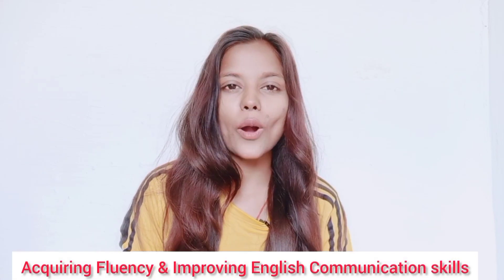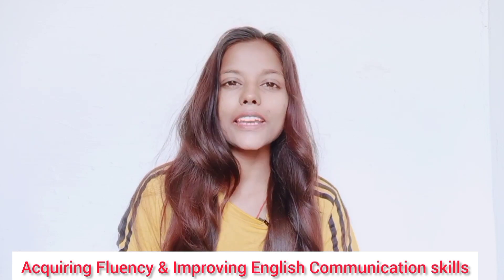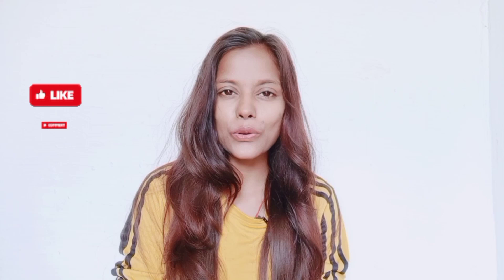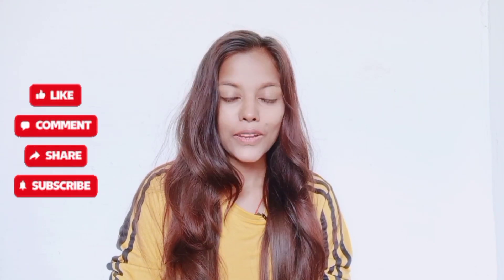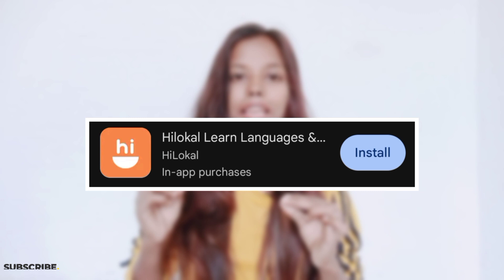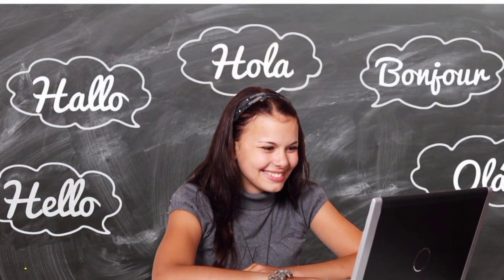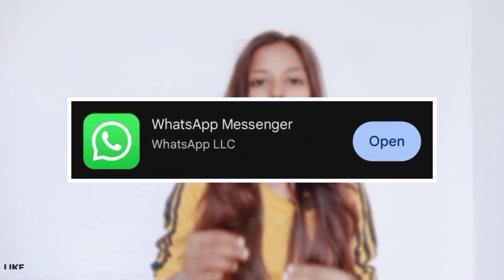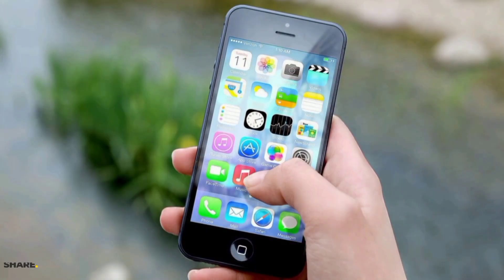Brilliant Applications which I used to Learn English!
My journey of learning English

Hello Everyone This is Renu here. I have shared an amazing applications which I used during my journey of English to practice English in order to become fluent speaker in English. I am sure you got what you need to do to sound advance or get fluency in English gradually.
If you have any Suggestion or question just let me know below in comment box, I will respond you there.

Topics Covered!

language learning applications
apps to practice English
English speaking practice free app
spoken English practice
English speaking practice apps
How to learn speaking English
how to practice speaking English
Practice speaking English daily
learn English with renu
English speaking
English speech
speaking English
English speaking practice
how to get fluent in English
how to speak English
how to practice English speaking alone
easy English speaking
daily speaking English
English conversation
English conversation practice
English language for begineers
English practice
English learning videos for speaking English
English speaker
English speaking course
how to improve speaking skills
how to learn English
how to learn English fluently
how to speak English well
how to speak fluently
how to speak in English fluently and confidently
how to talk English fluently
learn English speaking
spoken English easy method
how to speak English with confidence

English speaking practice conversations.best apps to learn english